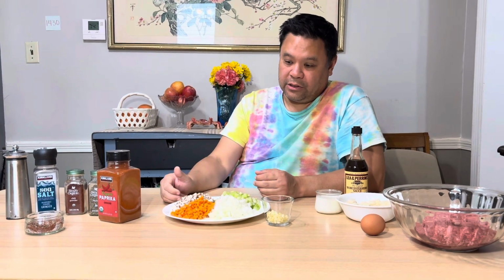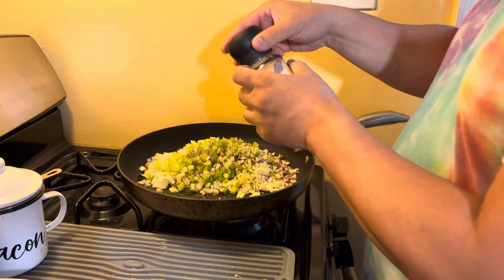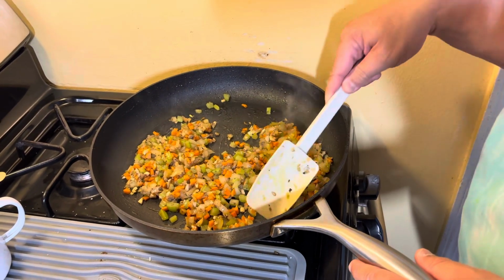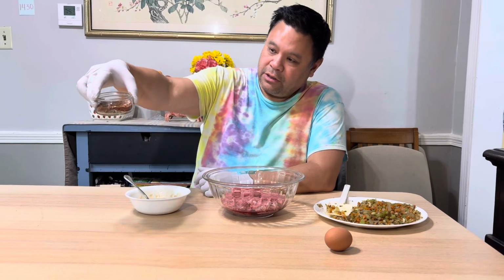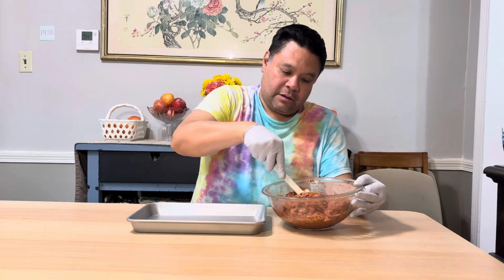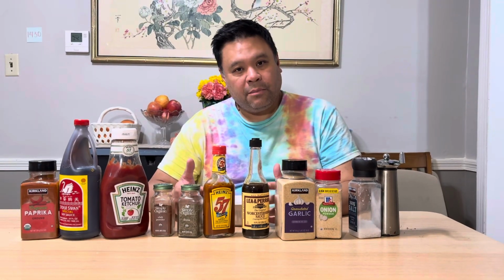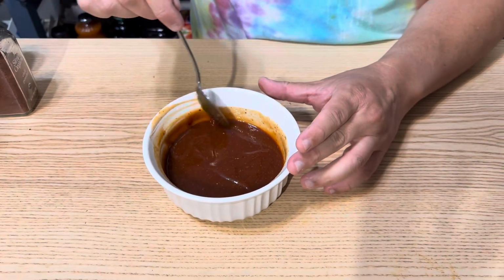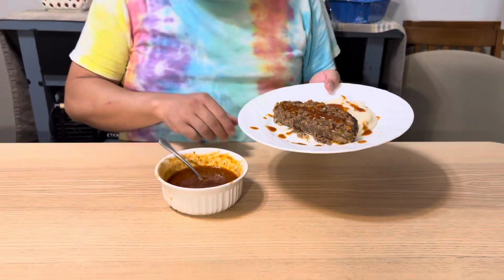Perfect meatloaf recipe by Dusty in the kitchen